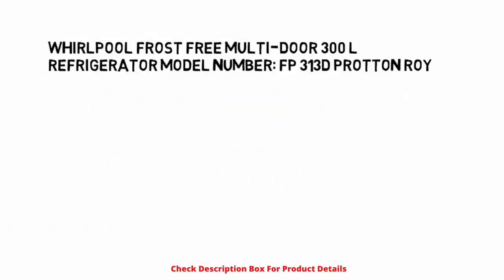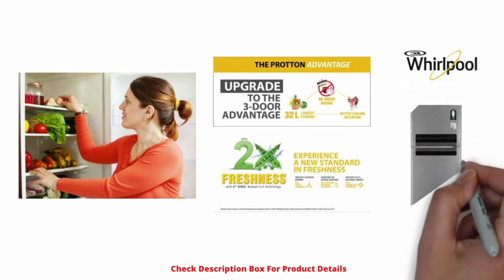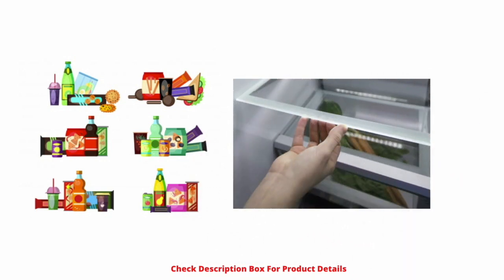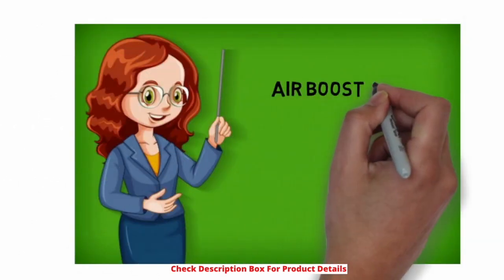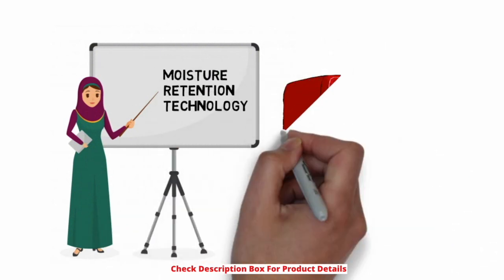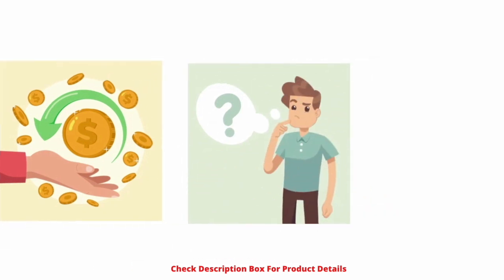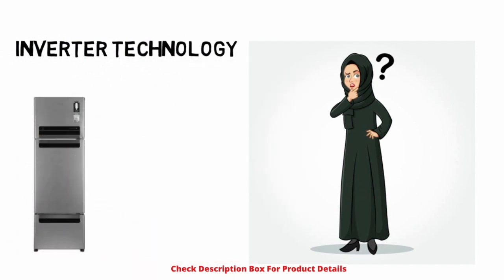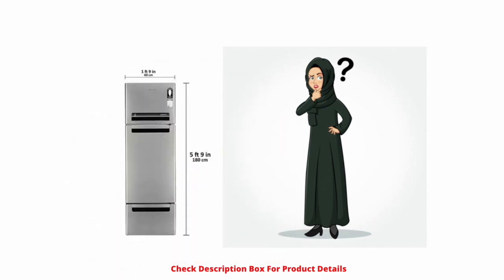Whirlpool Frost Free Multi-Door 300 L Refrigerator Model: FP 313D Protton Roy Review & Features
Best Triple Door Refrigerators in India: (Check the below products on Amazon)
Whirlpool Frost Free Multi-Door 300 L Refrigerator Model Number: FP 313D Protton Roy